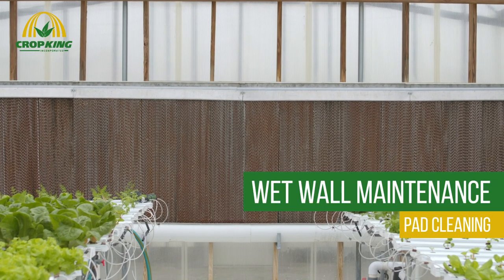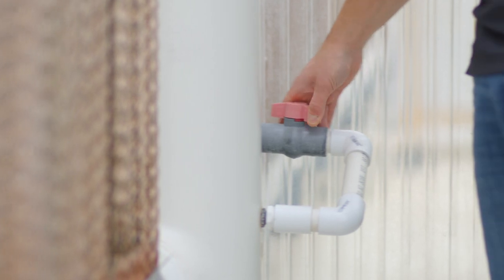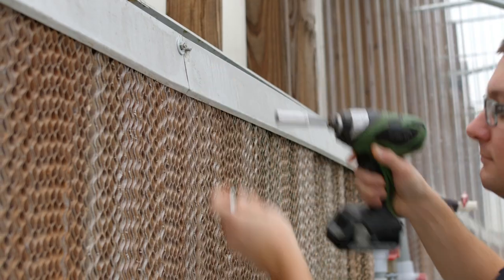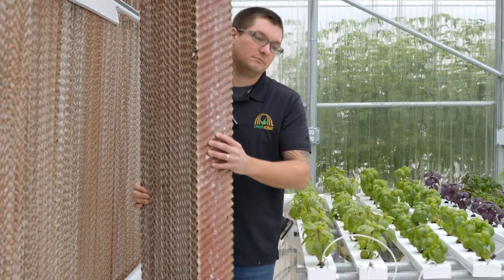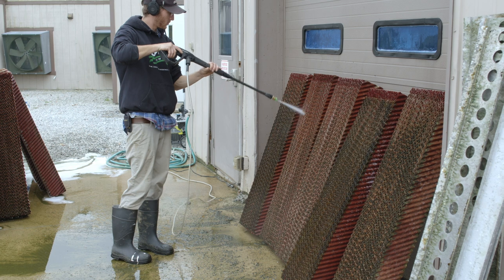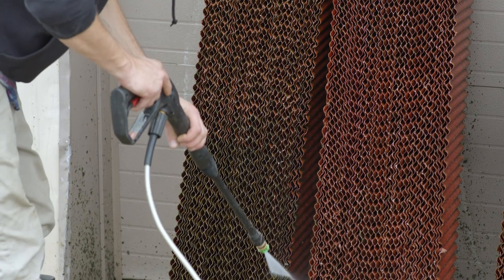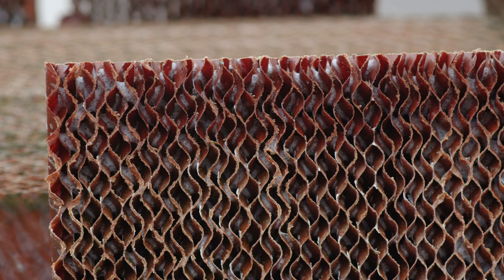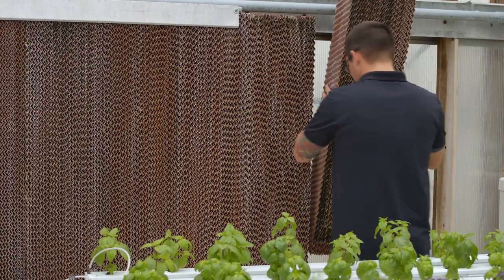Wet Wall Maintenance Part 1 | CropKing Inc.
Cleaning and maintaining your wet wall is critical to hydroponic greenhouse performance. Watch part one of our wet wall video for our tips on cleaning wet wall pads.